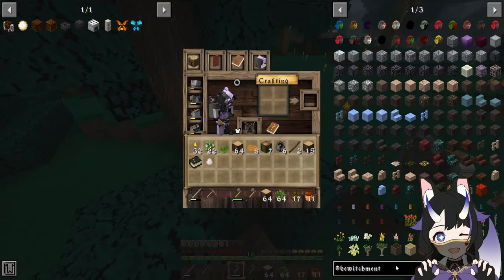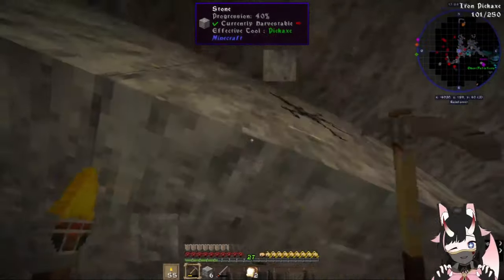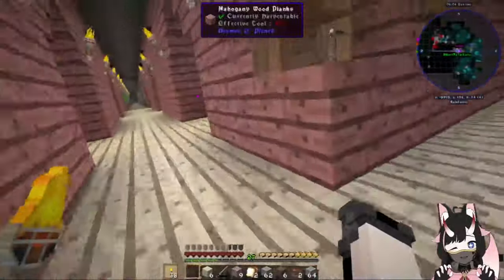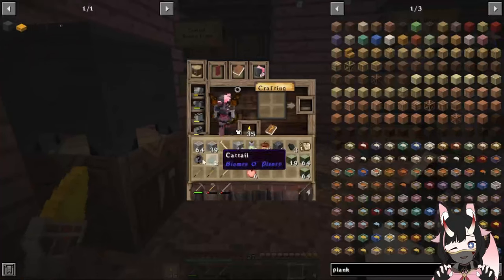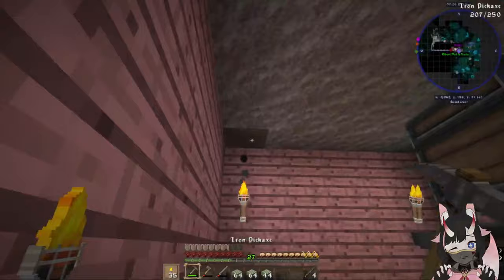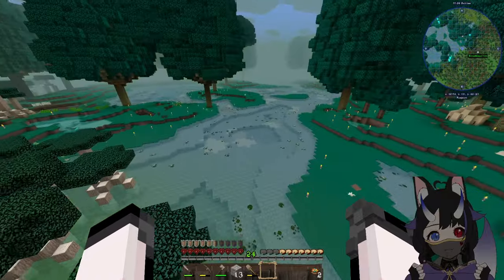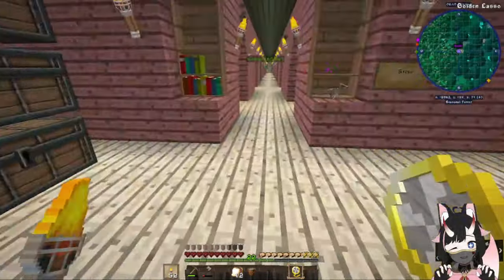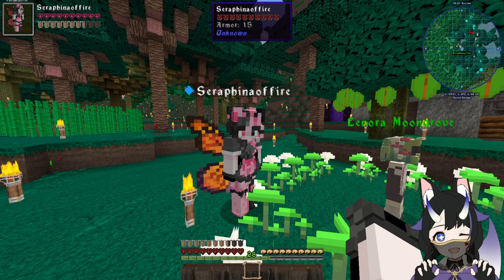Ozotara Episode Three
Thank you so much to everyone who has supported us through our journey!
･ ｡ﾟ☆: *.☽ .* :☆ﾟ.
Credits:
･ ｡ﾟ☆: *.☽ .* :☆ﾟ.
･ ｡ﾟ☆: *.☽ .* :☆ﾟ.
Mods List:
❥ AmbientSounds 5
❥ AppleSkin
❥ Bad Mobs
❥ Baubles
❥ Better Biome Blend
❥ BetterFPS
❥ BetterNether
❥ Bewitchment (Legacy)
❥ BiblioCraft
❥ Biomes O' Plenty
❥ Bookworm
❥ Chameleon
❥ Chisel
❥ Chisel & Bits [Forge]
❥ Clumps
❥ Collective
❥ Comforts [Fabric/Forge/Quilt]
❥ ConnectedTexturesMod
❥ Cooking For Blockheads
❥ Corail Tombstone
❥ Cosmetic Armor Reworked
❥ CreativeCore
❥ Currency - "The Gem Mod"
❥ Custom NPCs
❥ Decocraft
❥ Doggy Talents
❥ Double Doors
❥ Duribility Tooltip
❥ Dynamic Surroundings
❥ Dynamic Trees
❥ Electroblob's Wizardry
❥ Electroblob's Wizardry: Twilight Forest Spell Pack
❥ ESSENTIAL Mod
❥ Exotic Birds
❥ Extra Utilities
❥ Fast Leaf Decay
❥ Fossils and Archeology Revival
❥ Fusion (Connected Textures)
❥ Future MC
❥ Hwyla
❥ Iron Chests
❥ JourneyMap
❥ Lil' Critters (ZAWA Addon)
❥ LLibrary
❥ Macaw's Bridges
❥ Macaw's Doors
❥ Macaw's Fences & Walls
❥ Macaw's Lights & Lamps
❥ Macaw's Paths & Pavings
❥ Macaw's Windows
❥ Minecraft Comes Alive (MCA)
❥ MineColonies
❥ Mixin (0.7-0.8 Compatibility)
❥ Mo' Creatures
❥ Mod Name Tooltip
❥ More Player Models
❥ More Sheerables
❥ Mouse Tweaks
❥ MrCrayfish's Furniture Mod
❥ Nature's Compass
❥ NBT Tooltip
❥ Ore Excavation
❥ OreLib
❥ Pam's Bonecraft
❥ Pam's Breadcraft (Pam's HarvestCraft Addon)
❥ Pam's BrewCraft
❥ Pam's Get All The Seeds!
❥ Pam's HarvestCraft
❥ Pam's Simply Strawberries
❥ Patchouli
❥ PTRLib
❥ Rustic
❥ Serene Seasons
❥ Shadowfacts' Forglin
❥ Skin Layers 3D [Fabric/Forge]
❥ Storage Drawers
❥ Storage Drawers Extras
❥ Storage Drawers Unlimited
❥ Structurize
❥ SuperMartijn642's Config Lib
❥ The Twilight Forest
❥ Timber! (Tree Chopping)
❥ ToroHealth Damage Indicators
❥ Traveler's Backpack
❥ Tumbleweed
❥ Waila Harvestability
❥ Wawla - What Are We Looking At
❥ Waystones
❥ Wings
❥ Wings Horns & Hooves, the Ultimate Unicorn Mod
❥ YUNG's Better Mineshafts [Forge]
❥ Zoo And Wild Animals Rebuilt (ZAWA)